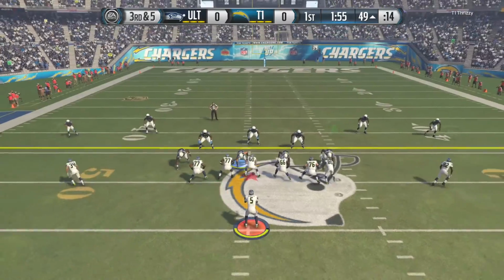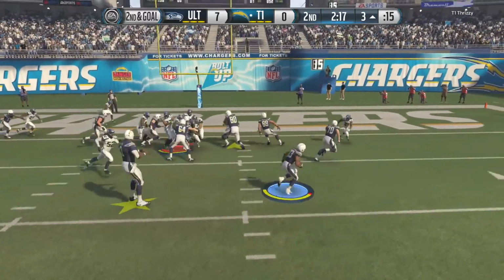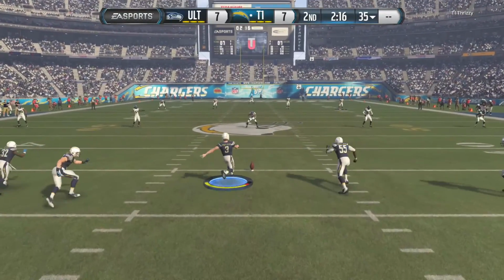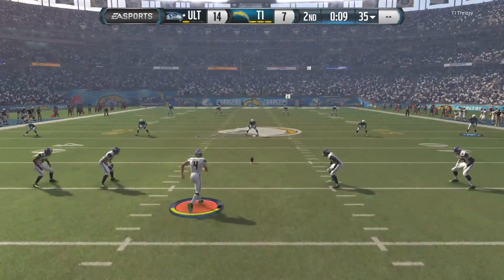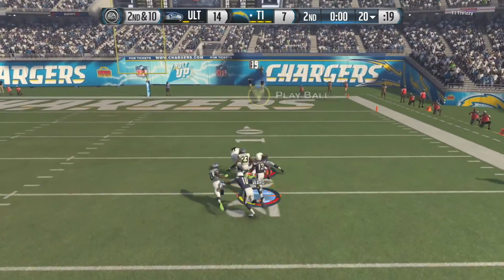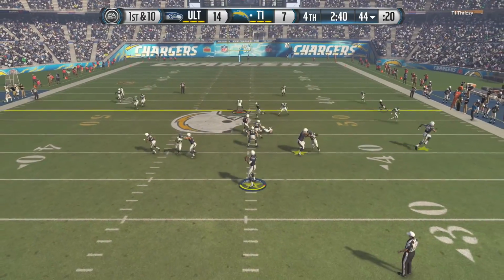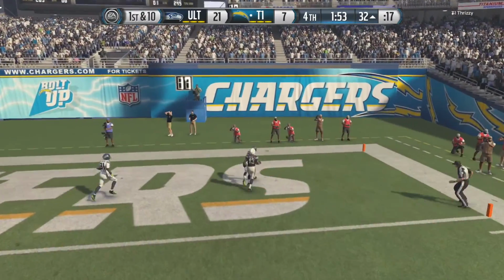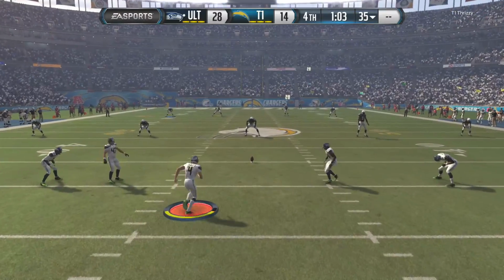Madden NFL 16 Ultimate Team Gameplay - S4W2 - New Players Make Big Plays!!!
Welcome back for an exciting Madden NFL Ultimate Team exciting gameplay!